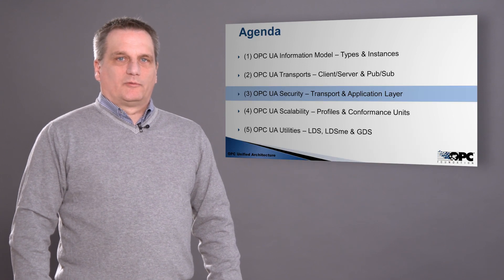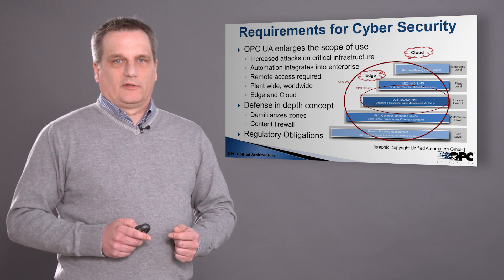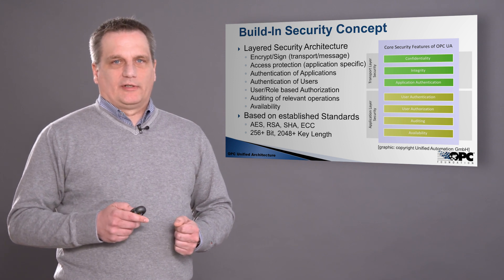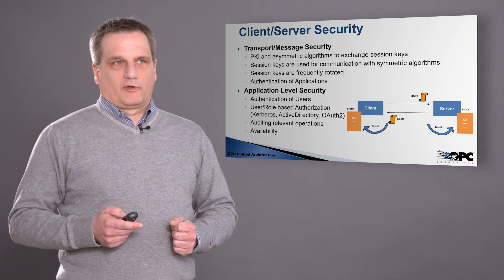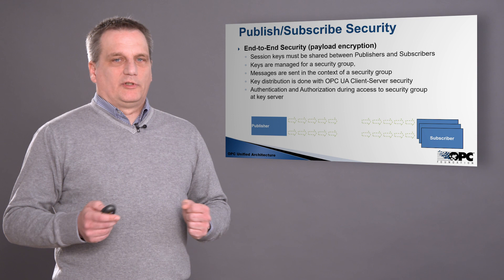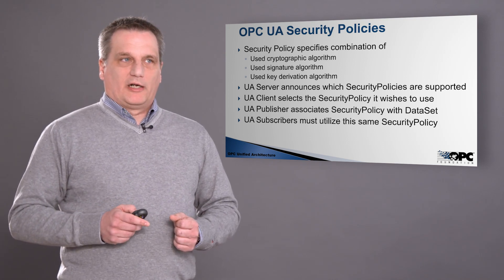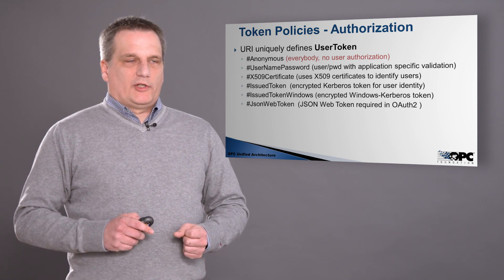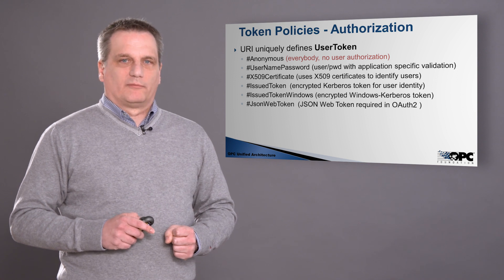3: Tech-Intro "OPC UA Security" by Uwe Steinkrauss (06-2019)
This technical introductory presentation to OPC UA is part of a series consisting of 5 parts: